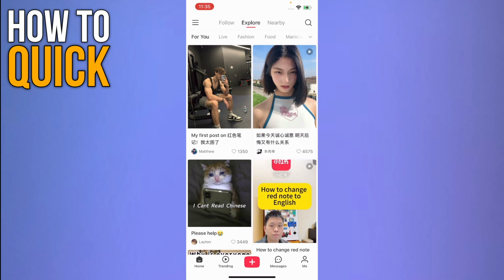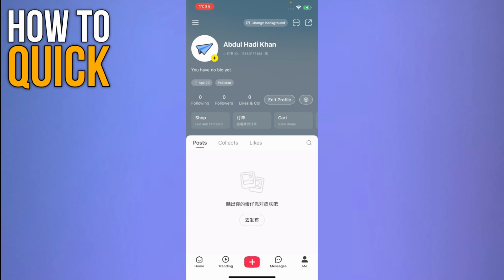How To Change Profile Picture On REDnote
Tutorial on how to change profile picture on rednote.